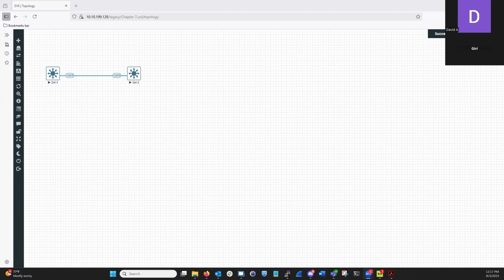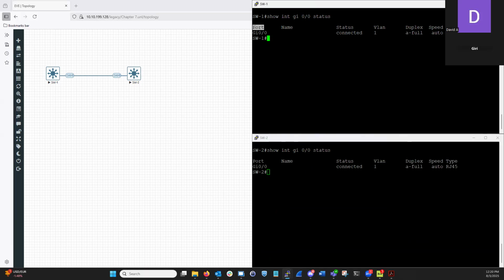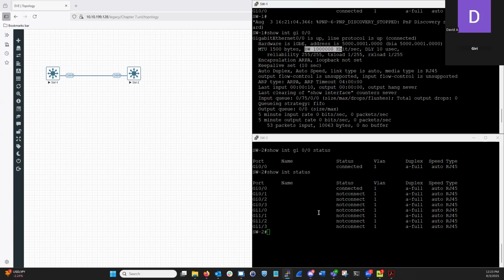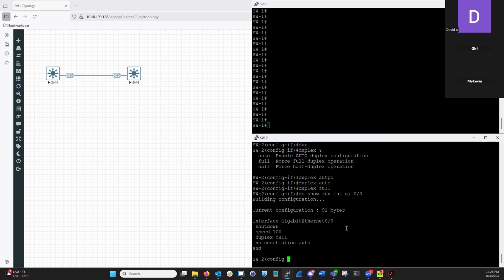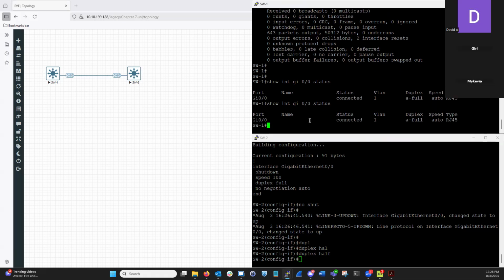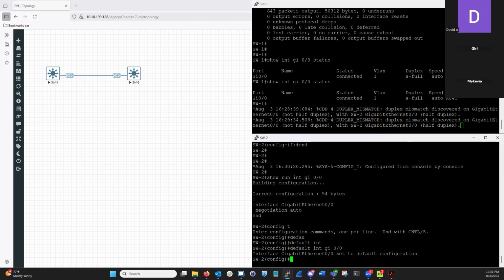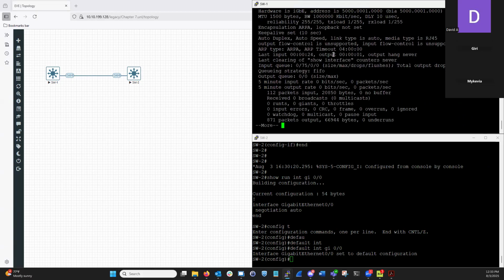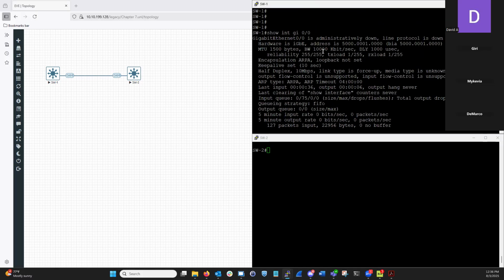The CCNA Journey - Chapter 7 - Configuring and Verifying Switch Interfaces - Lab